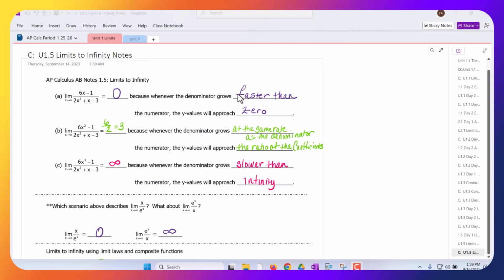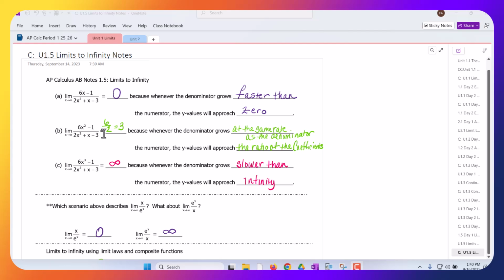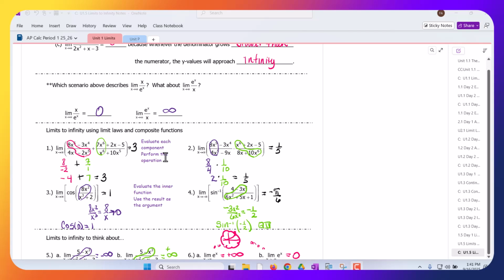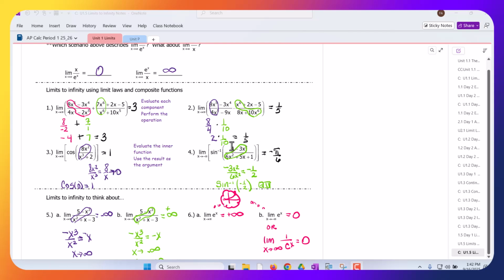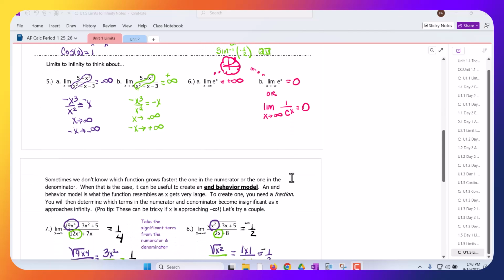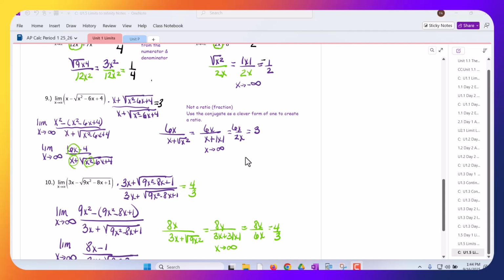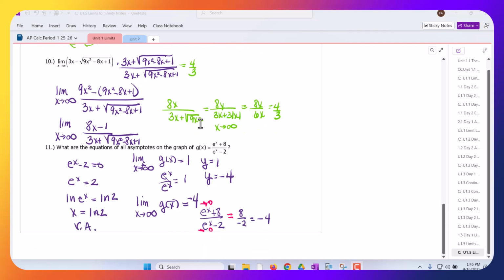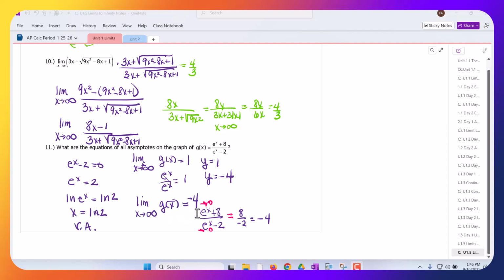AP Calc 1.5 Day 1 Limits to infinity with Limit Laws